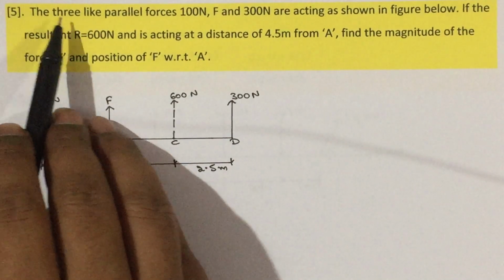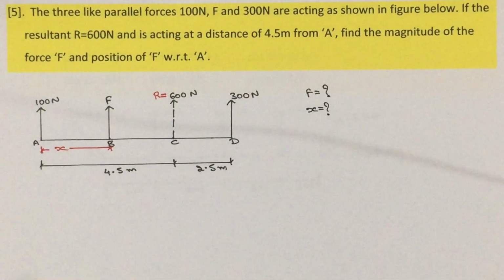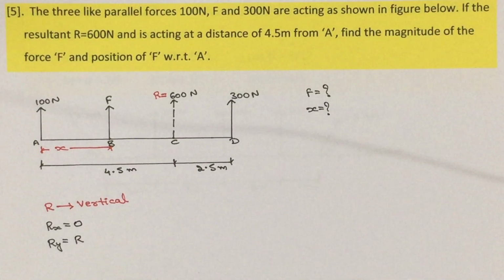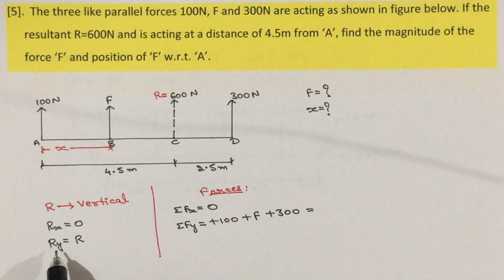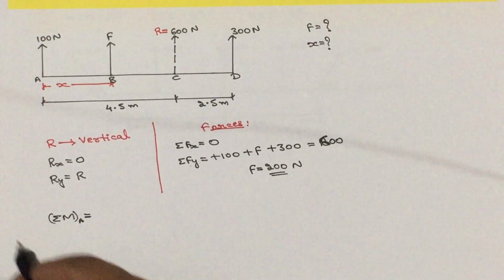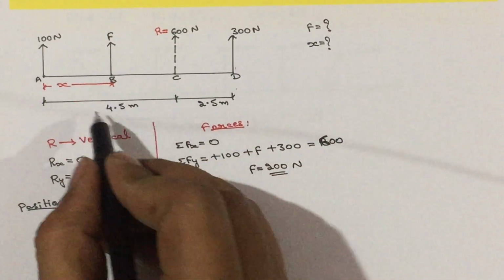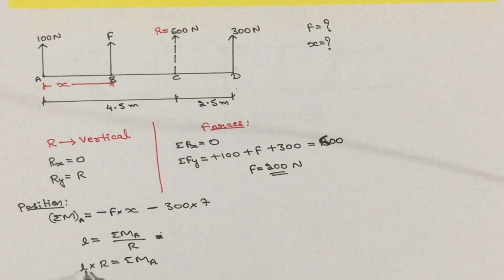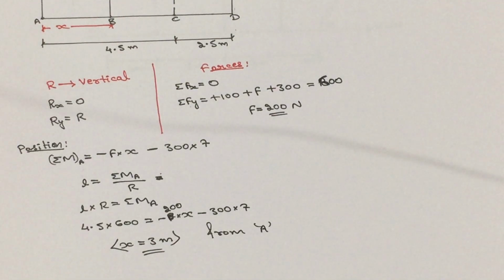Problem 5: Non-Concurrent Force System